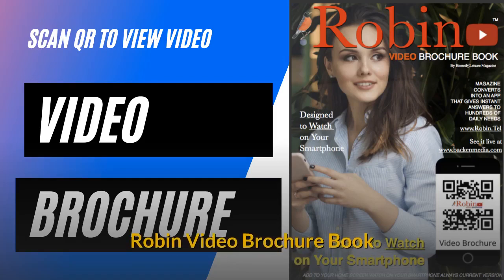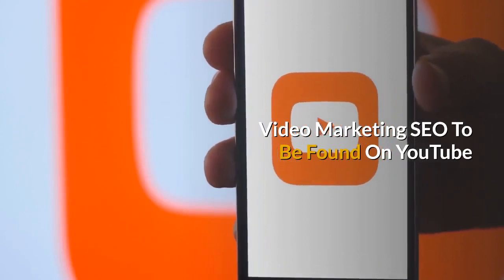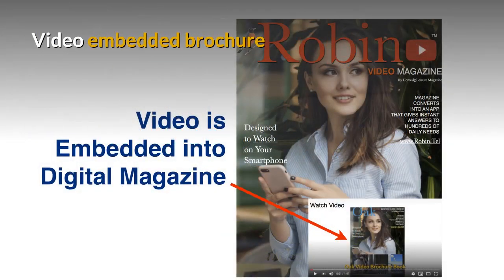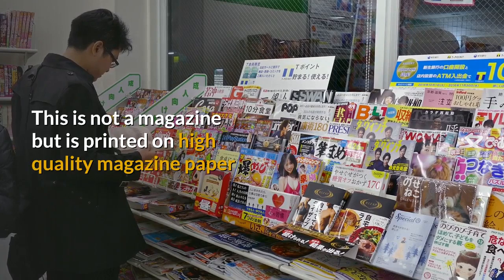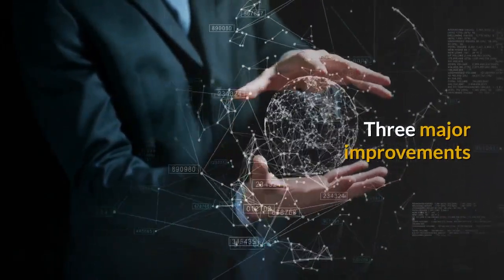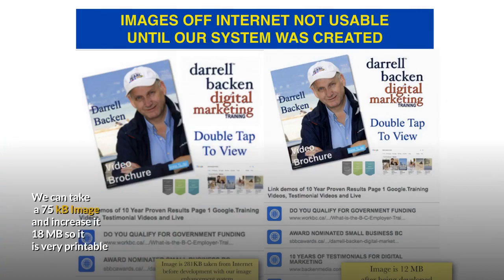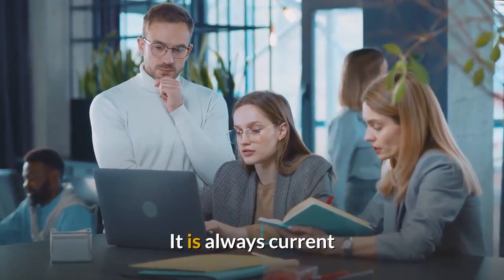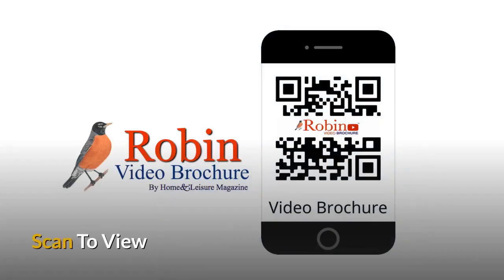Sooke Robin Video Brochure Profit training innovations the produce great results